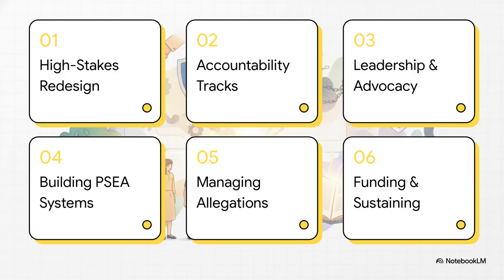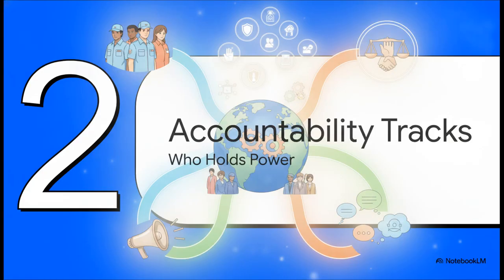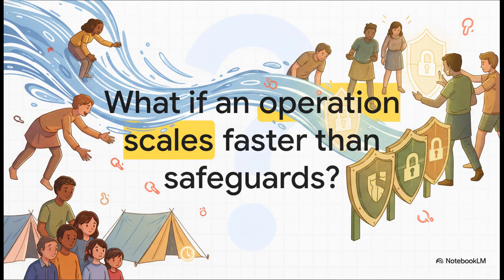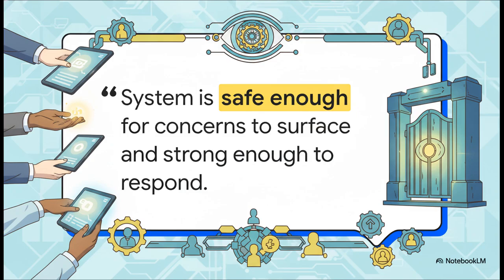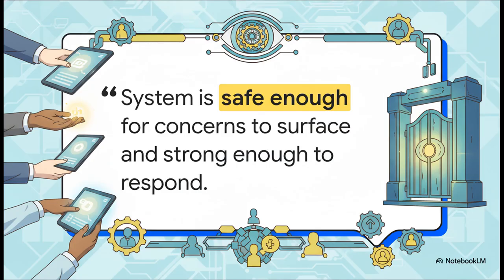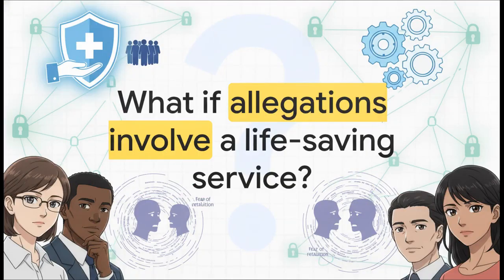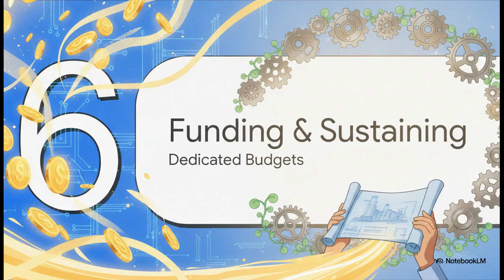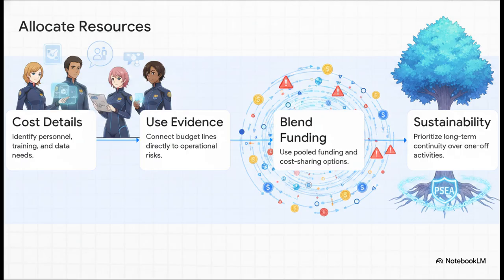PSEA Complete Redesign